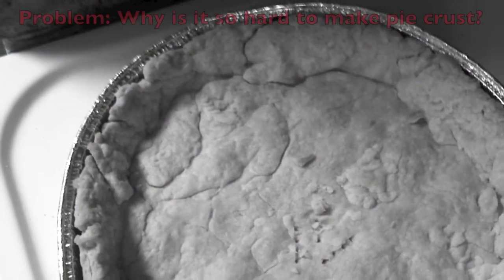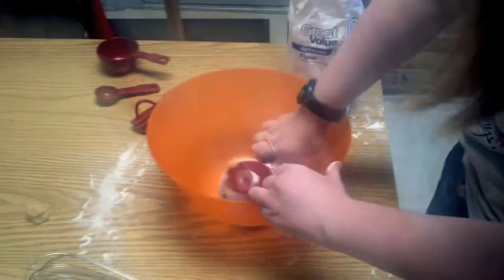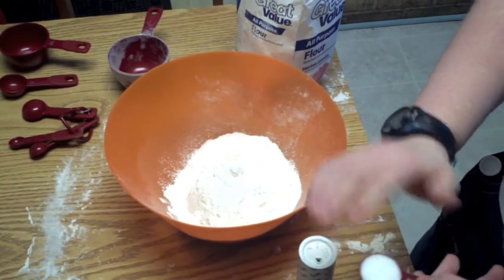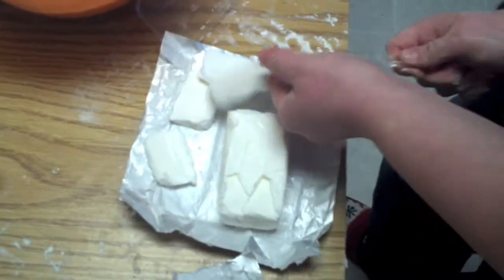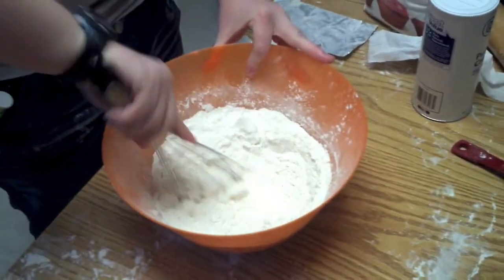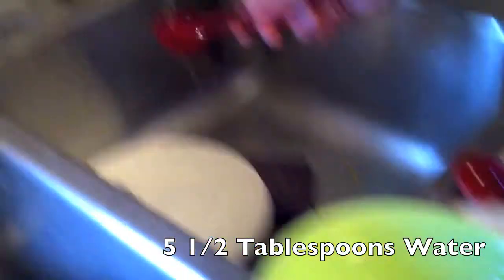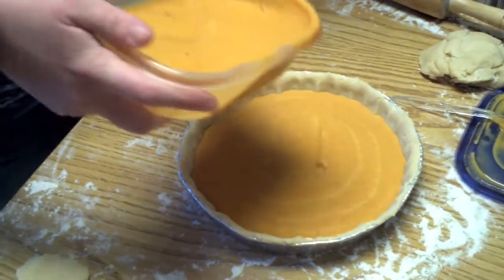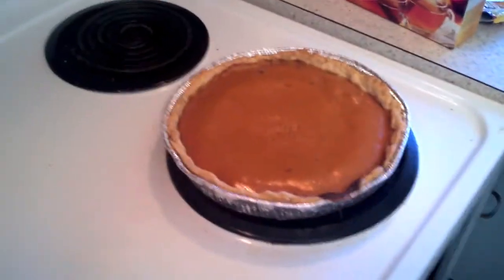Pie Crust Project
In this video, we investigate the properties behind a good pie crust.